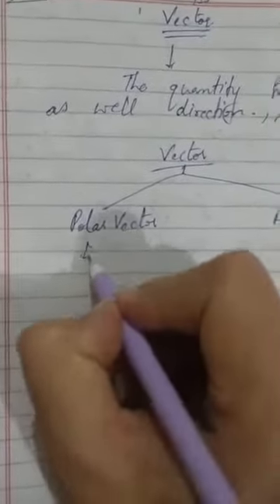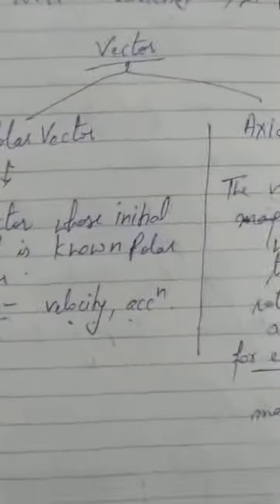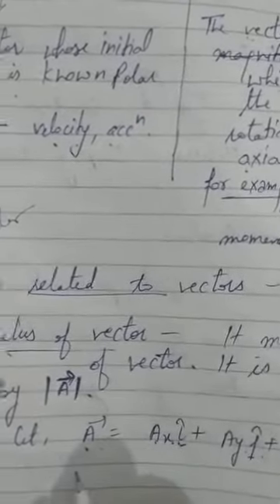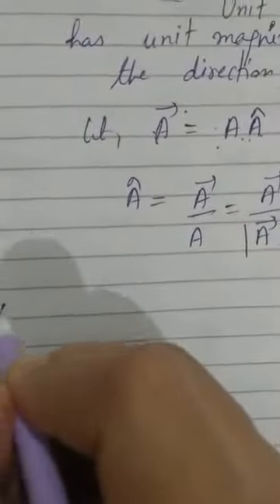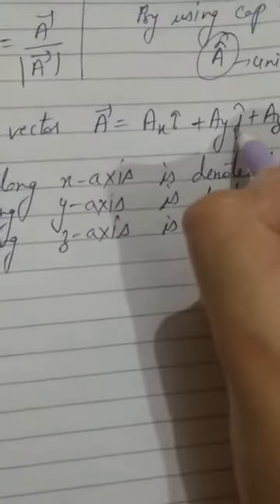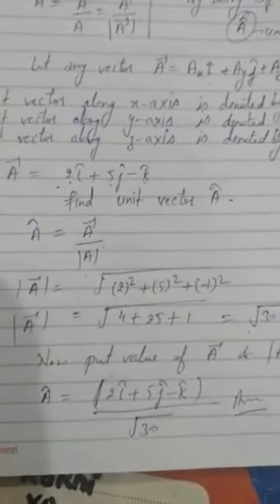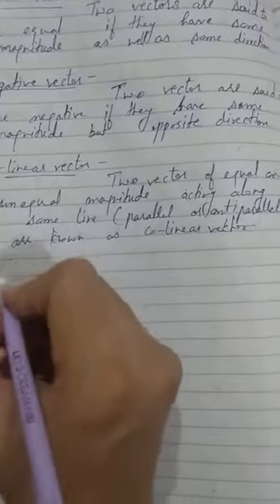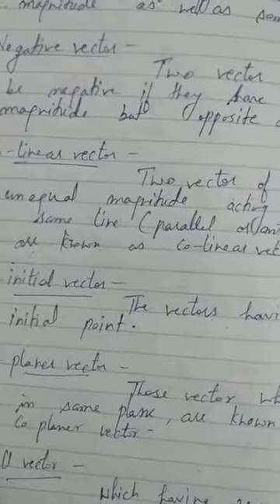Class 12th physics unit 2 date 28/05/2020